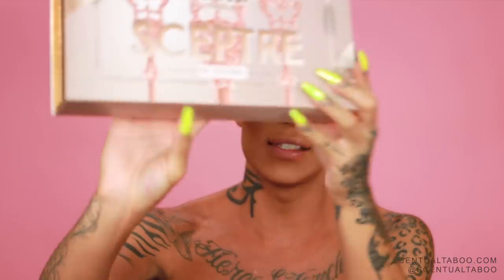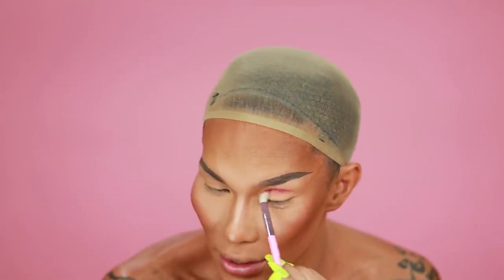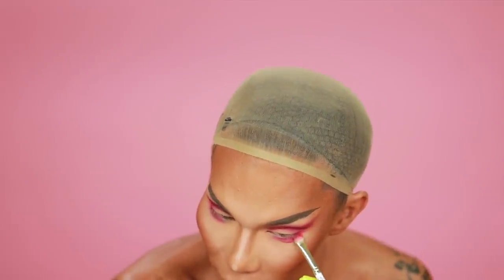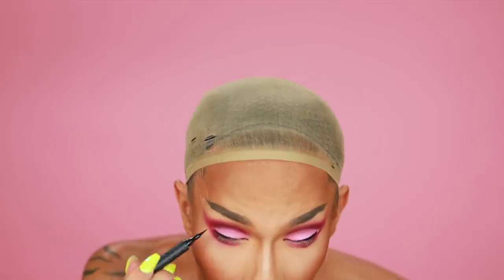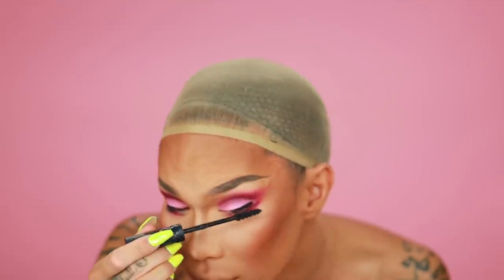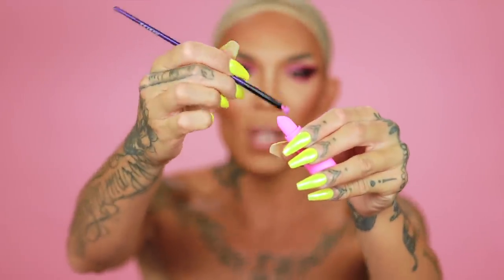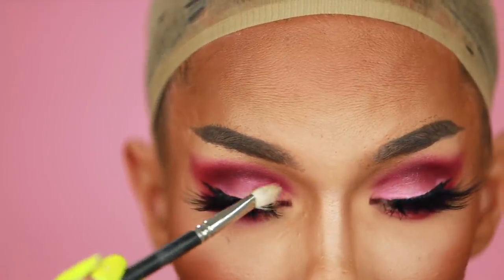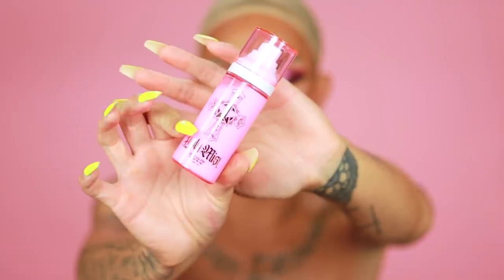Trying the Jeffree Star Pink Religion Palette & Collection - Honest Review | Kimora Blac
Trying the Jeffree Star Pink Religion Collection - Honest Review

SCENTUAL TABOO
8OZ Candles - $25 USD Ea.

𝗠𝗢𝗥𝗡𝗜𝗡𝗚 𝗪𝗢𝗢𝗗 🪵 Masculine | Woodsy | Spicy
🕯Fragrance Notes: Dark Musk, Mahogany, Teakwood & Spice.

𝗣𝗘𝗔𝗥𝗟 𝗡𝗘𝗖𝗞𝗟𝗔𝗖𝗘 🦪 Soft | Silky | Cozy
🕯Fragrance Notes: Warm Cashmere, Amber, Powdery & Sandalwood.

𝗖𝗟𝗘𝗔𝗡𝗦𝗘𝗗 & 𝗥𝗘𝗔𝗗𝗬 🧽 Citrus | Crisp | Clean
🕯Fragrance Notes: White Sage, Lavender & Bergamot.

𝗜𝗠𝗣𝗔𝗖𝗧 𝗣𝗟𝗔𝗬 ⛓ Masculine | Leathery | Smokey
🕯Fragrance Notes: Leather, Warm Musk, Tobacco & Oud.

𝗦𝗢𝗔𝗞𝗜𝗡𝗚 𝗪𝗘𝗧 💦 Rich | Exotic | Relax
🕯Fragrance Notes: Amber, Sandalwood & Eucalyptus.

𝗥𝗢𝗦𝗘𝗕𝗨𝗗 🌹 Floral | Spicy | Exotic
Fragrance Notes: Cedarwood, Middle Eastern Oud, Musk & Rose.

𝗡𝗨𝗧 𝗜𝗡 𝗠𝗘 🌰 Warm | Enticing | Rich
🕯 Fragrance Notes: Hazelnut, Cederwood, Sandalwood & Vanilla.

My Best Beauty Video’s!

HEY LOVES!  Today is a super exciting day because we finally have a new collection from Jeffree Star & Jeffree Star Cosmetics! PINK RELIGION! Now you all know I am not the biggest fan of pink shades but for Jeffree Star this collection makes total sense and I’m super surprised that he has not had a pink collection already! For today’s video I promised to try the collection in my last video and that’s exactly what we are going to be doing an Honest review while tryin on the new Pink Religion Collection from Jeffree Star! For this look I used  the shades Handbag Queen, Beauty Killer and finished with Saint Star which was a surprise that I loved this shade so much I then topped it off with the Morphe Gloss Pop to give it some texture and finished the eyeshadow with the new Sacred Glass Extreme Frost Palette using he shade Pink Purity which I loved! For the lips I used the new Pink Messiah and wanted to show you all one of my favorite techniques when applying a true lipstick and finished the look off with Holy Mist Facial Spray - which I’m Obsessed with!

Pink Religion Collection:
💕 Pink Religion Palette - 18 shades ($52.00)

🕊 Sacred Glass Extreme Frost™ Palette -  3 shades ($62.00)

🎀 Velvet Trap ($18.00)
Always Faithful – Purple pink berry
Communion Wine – Deep wine red
Confessional – Hot red
Cult of Roses – Soft watermelon
God’s Gift – Pure White
Holy Fashion – Soft pink
Pink Messiah – Bright pink
Pink Religion – Neon fuchsia

🙏🏼 Holy Mist Smoothing Facial Spray - ($26.00)

✨ Hydrating Glitz Lip Balm - ($18.00)
Altar – Tinted sultry pink
Hopeful – Sheer soft pink
Pink Roses – Tinted neon pink
Scripture – tinted mauve pink

Pink Religion Bundle - ($325) includes...
Pink Religion Palette, Sacred Glass Palette, 8 Velvet Trap Shades, 4 Hydrating Glitz Lip Balm, Holy Mist, Pink Chrome Star Cross Hand Mirror

Palette Bundle (Pink Religion + Sacred Glass) ($99.00)

Velvet Trap Bundle (8)  ($120)

Lastly, THANK YOU TO EVERYONE WHO HAS SUPPORTED SCENTUAL TABOO AND MADE A PURCHASE! WE CANT WAIT FOR YOU TO ACTUALLY RECEIVE THEM!

Xo,
Kimora Blac